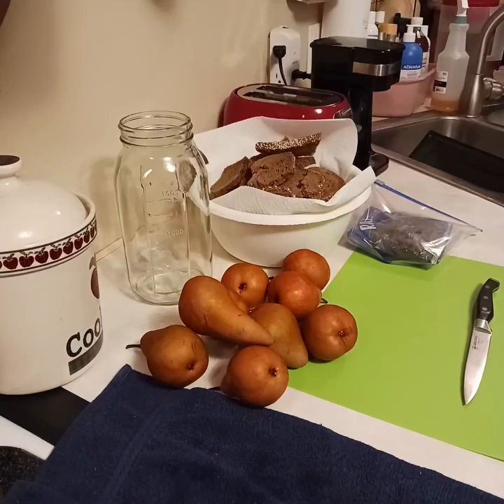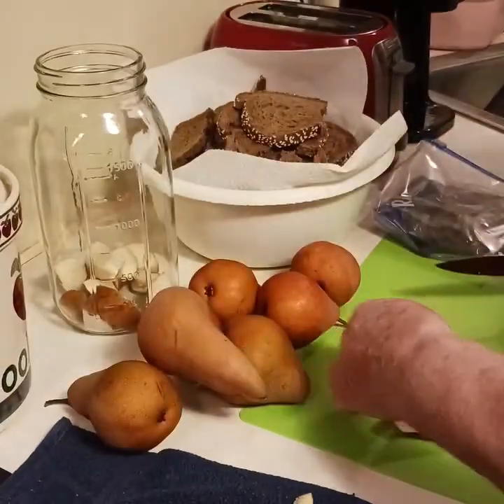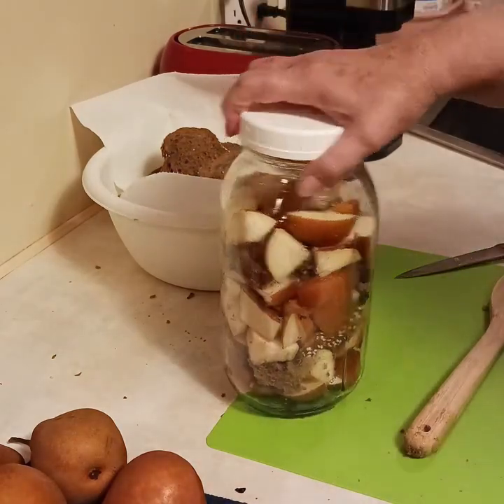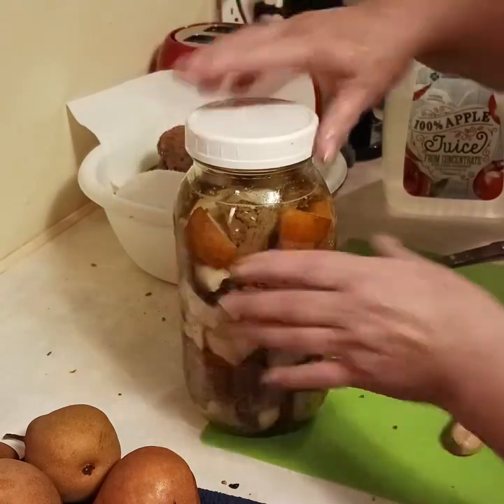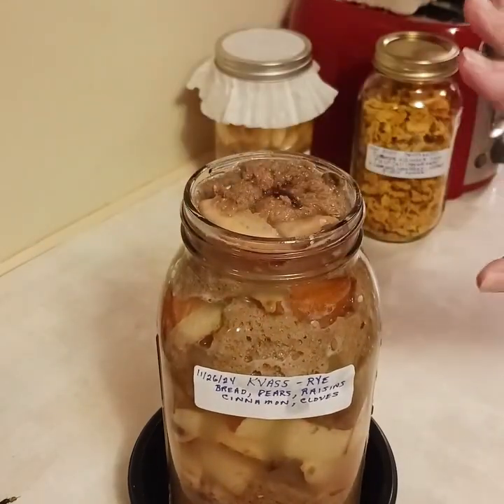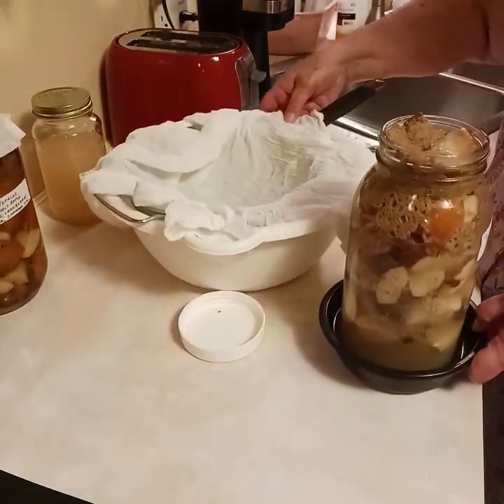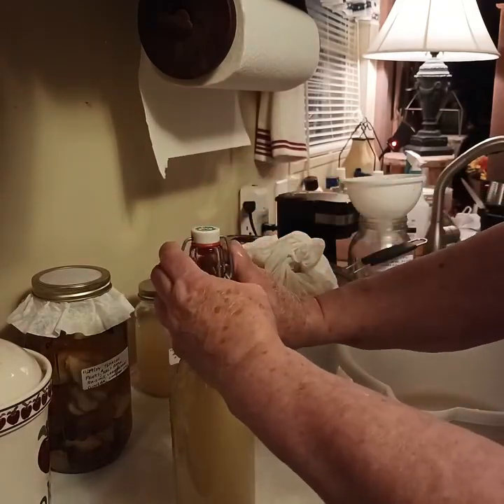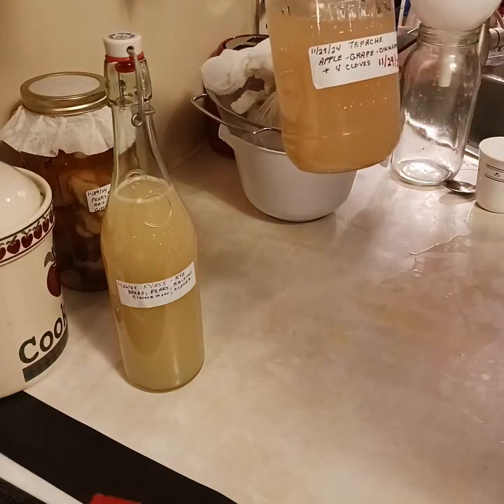Pear & Rye Bread Kvass - my 1st Kvass ever. Won't be my last!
11/29/2024  4:30PM

I hope you all had a Happy Thanksgiving! I am really enjoying learning to make some "pro-biotic" drinks. I feel like I am beginning to feel some differences in my gut health. And with my energy. I sure hope that continues! All of these I am learning are "live" active, good gut bacteria. And I'm using all natural ingredients. I hope to get into more fermentation recipes. Like Sauerkraut, and maybe Kimchi & others. I just never knew how great that are for you. So many people hate this stuff. or at least the store-bought versions of fermented products. It may be time we try to make our own!

Love you guys. God bless & take care. Be prepared in whatever way you can for you & your family. For me, that began with my soul, it began with my Savior, Jesus Christ.